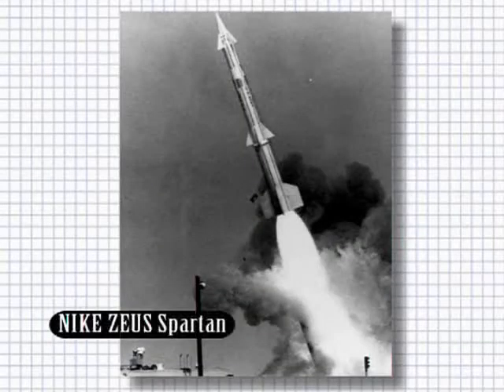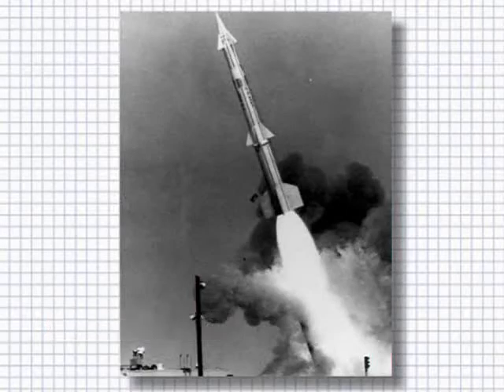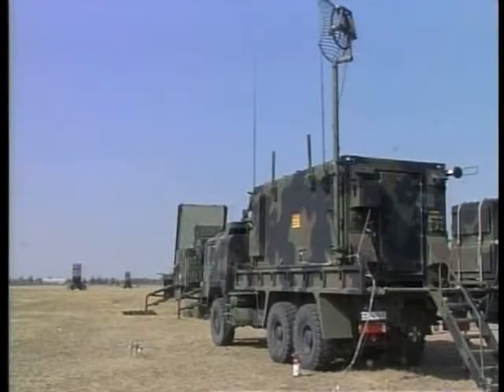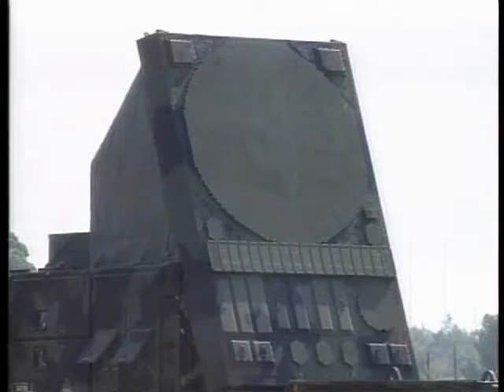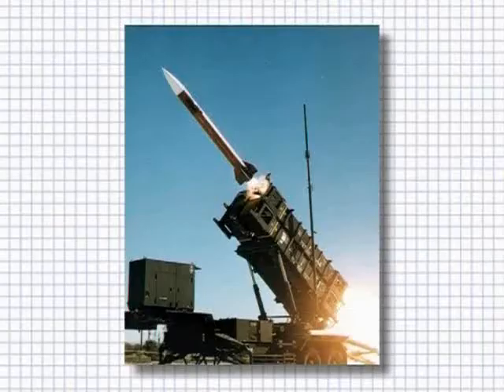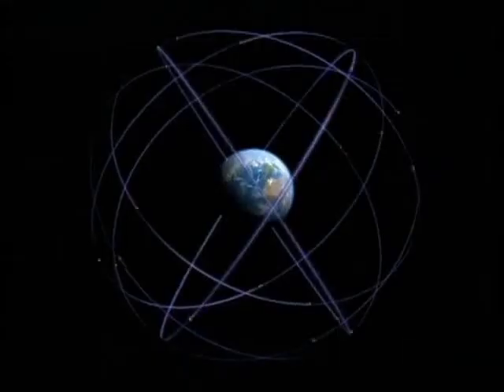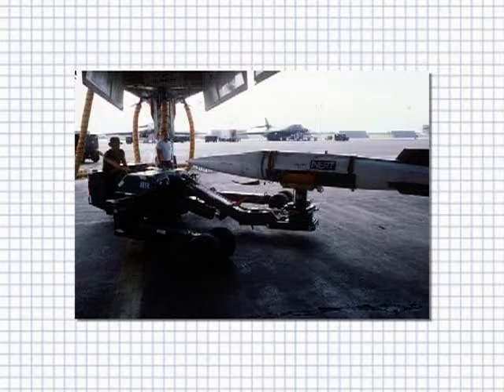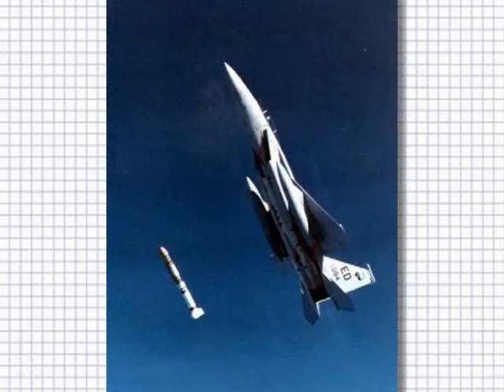MISSILES 6: War Machines